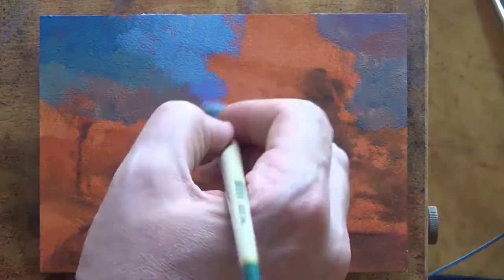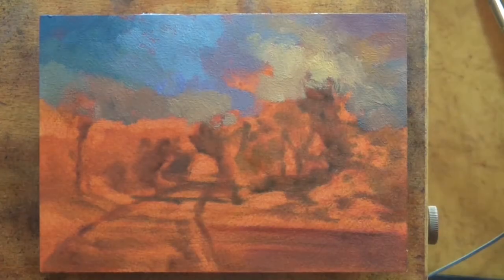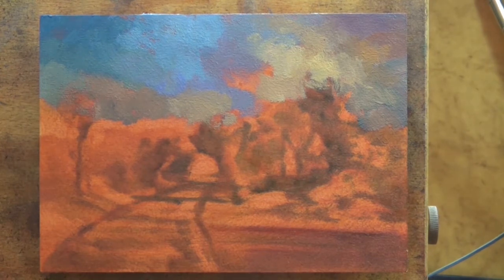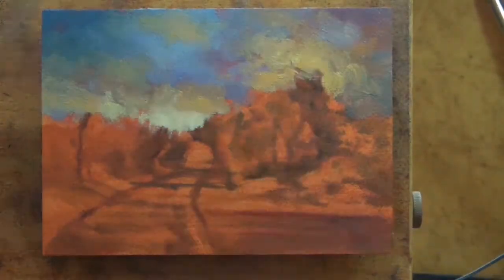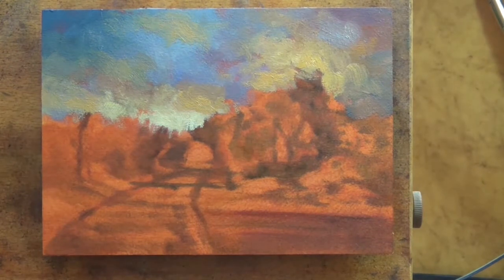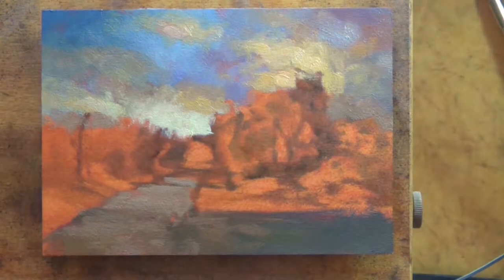Tonalist Minute Series #11 Road to Dusk 5x7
Same great Tonalism in a shorter format!